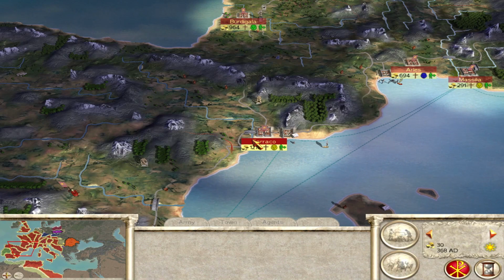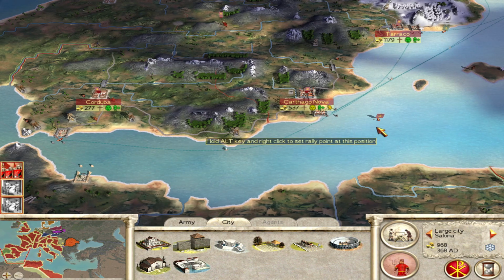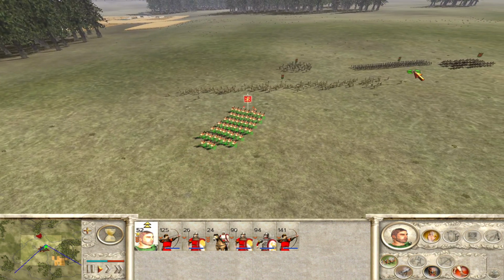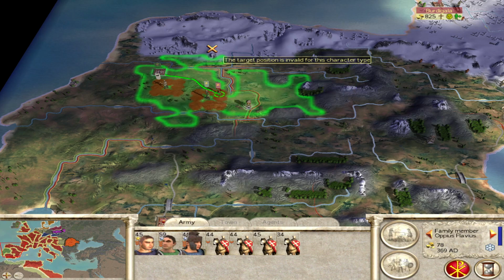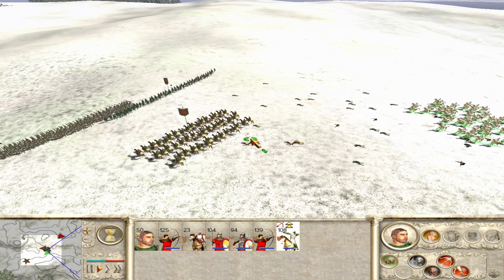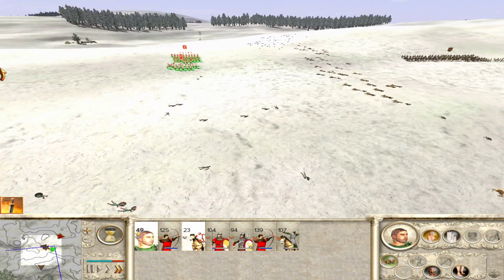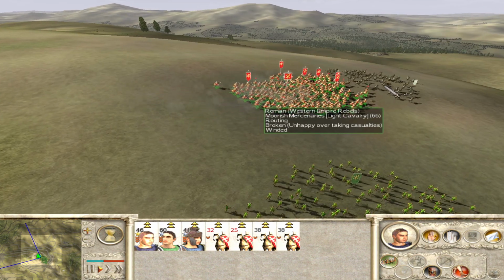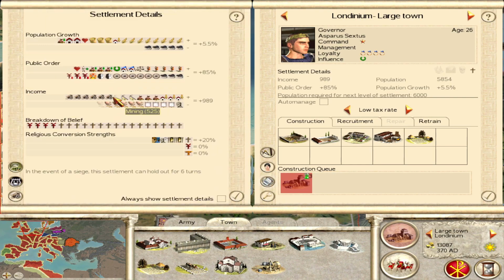Let's play Rome:Total War Barbarian Invasion with Western Rome (vh/vh) part 5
In this video we destroy the Celts, and prepare to face the Gothic hordes in the East and Berbers in the South. The aim of the campaign is to capture the whole map as the Western Roman Empire.

The channel contains three categories:
1) Playing of quality old games or remastered versions of them
2) Some funny shorts, guides or tier lists related to quality old games or remastered versions of them
3) Games that hopefully will become quality old games later :)